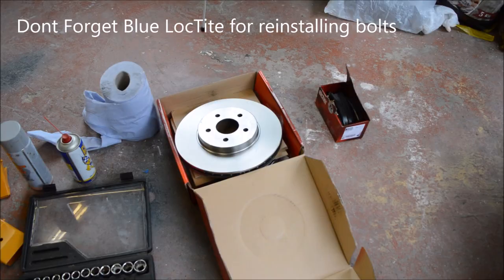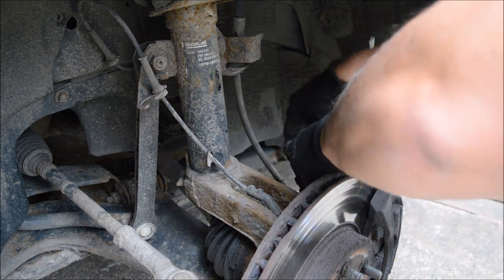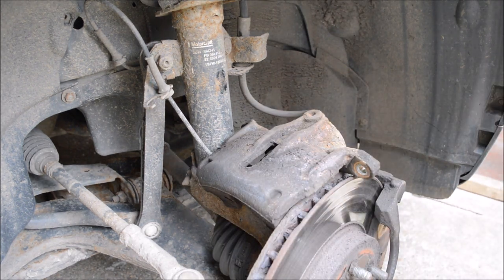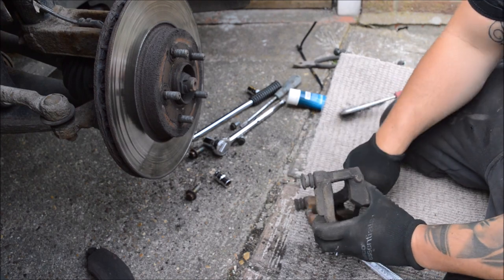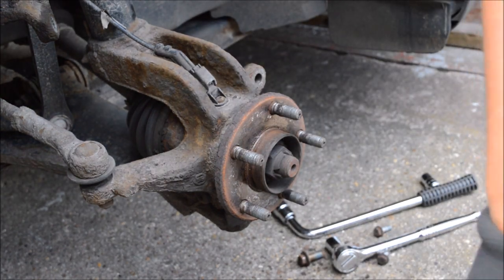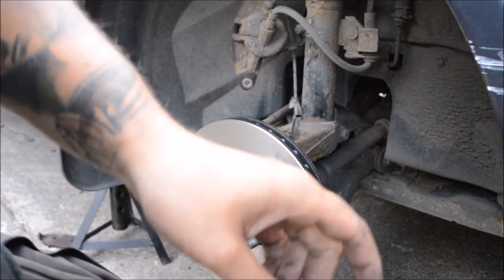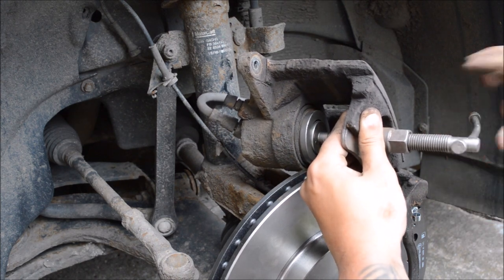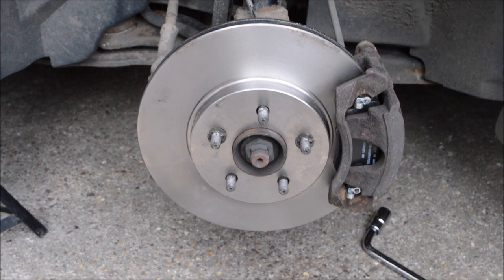How to fit Ford Mondeo Front Brake Discs and Pads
This Video shows you how to install Front Brake Discs and Pads to your Ford Mondeo, give it ago yourself! I did this in an hour and half on my driveway so you can do it too!